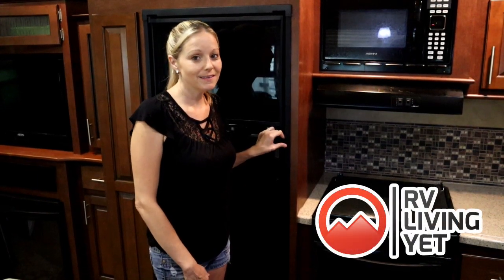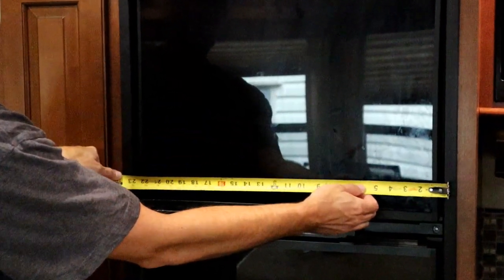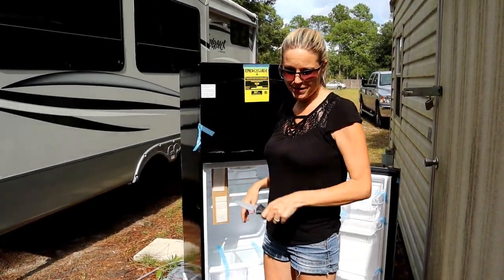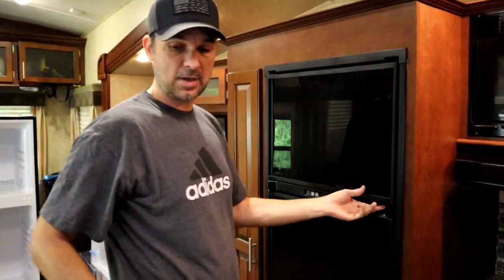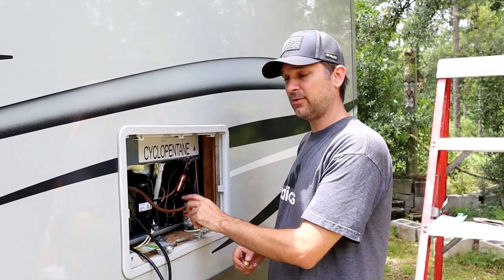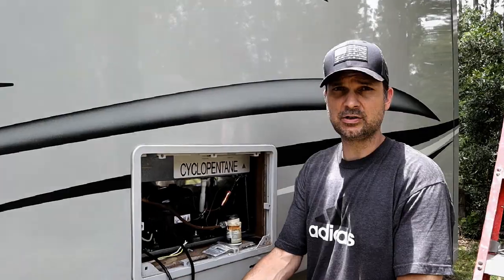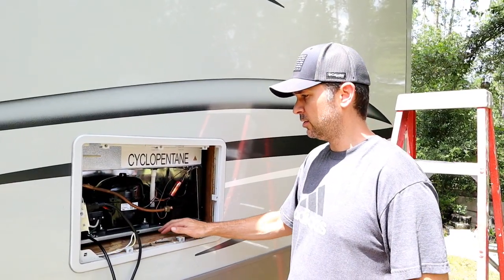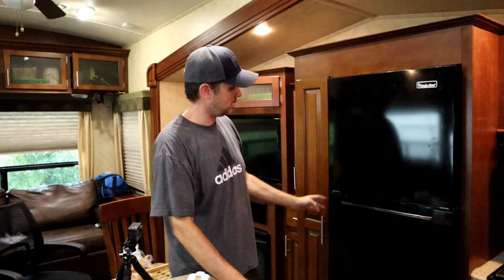RV Refrigerator Installation | How to Replace RV Refrigerator with Residential Fridge | RV Living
How to Install an RV refrigerator and replace it with a residential fridge. DIY RV fridge replacement. How to replace RV refrigerator with a residential fridge. DIY RV refrigerator installation. This video will show you how to remove a Norcold RV refrigerator and replace it with a residential fridge. This video is a start to finish on how to install a residential fridge in your RV for RV living.  We go over how to remove a Norcold refrigerator or removing a Dometic refrigerator from your RV. We have made it very easy to follow along with this step by step process on how to install an RV refrigerator.

*RV Living Yet is a participant in the Amazon Services LLC Associates Program, an affiliate advertising program designed to provide a means for sites to earn advertising fees by advertising and linking to Amazon.com and affiliated sites.